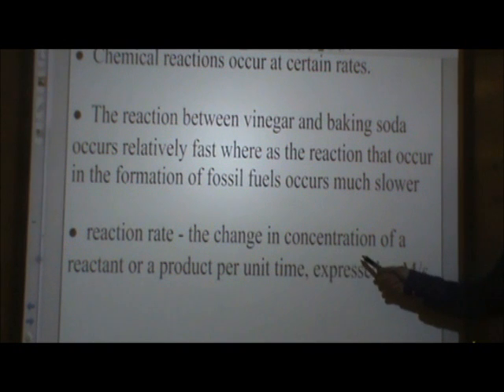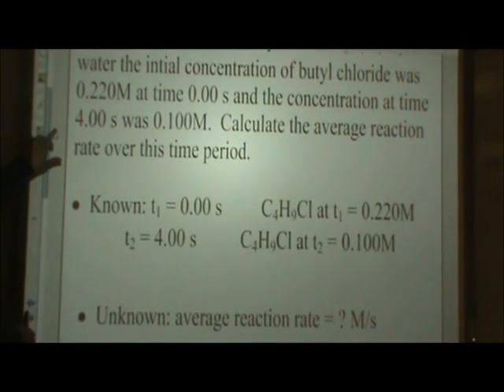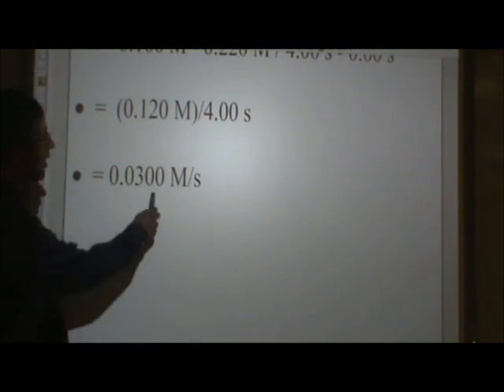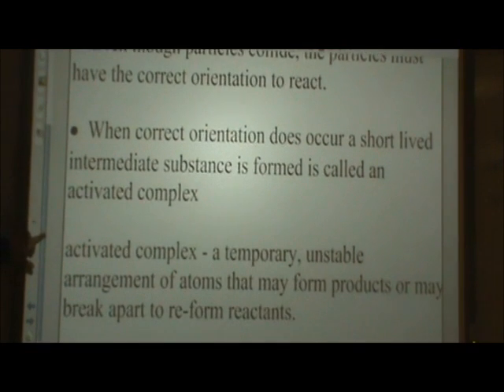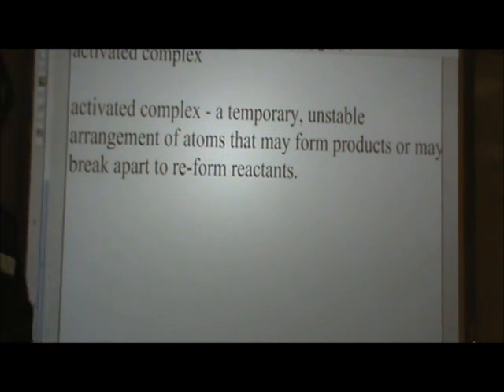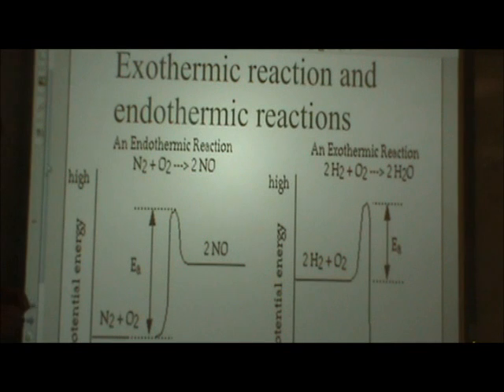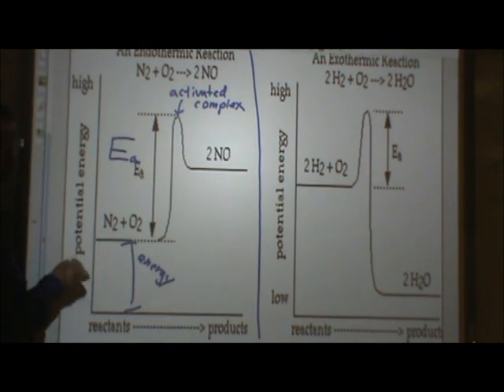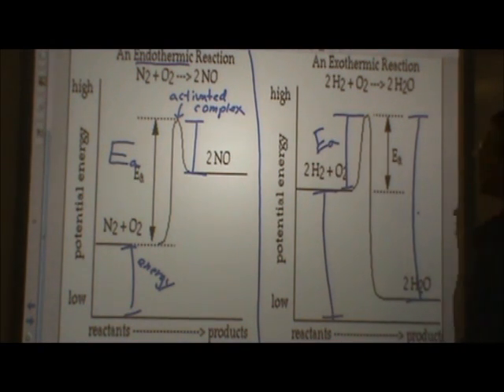Intro to Reaction Rates part 1